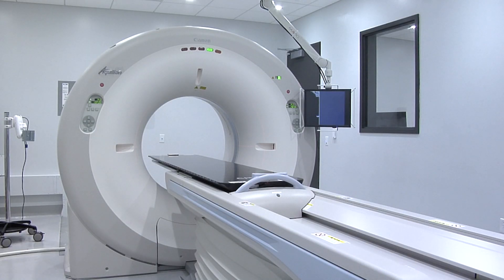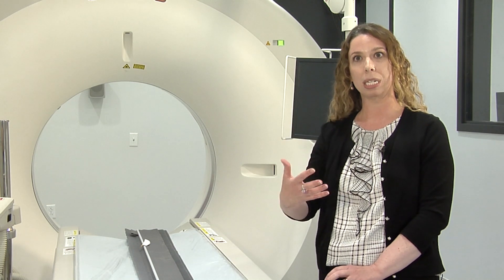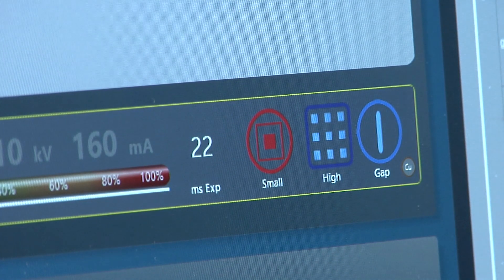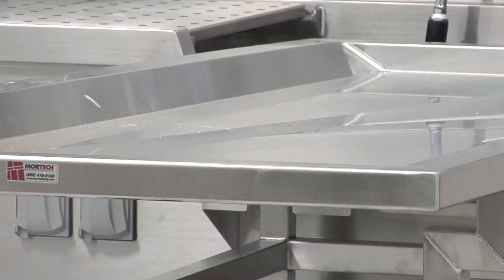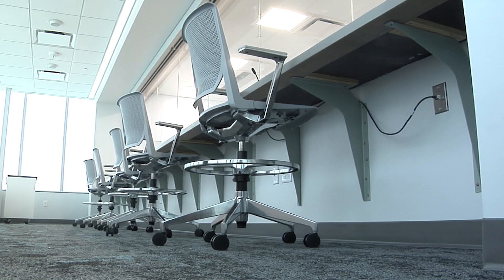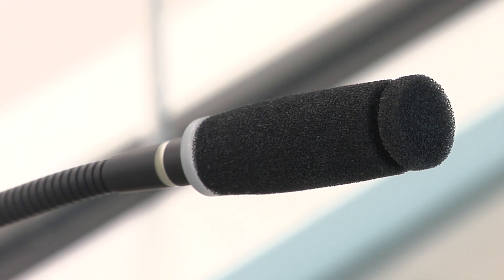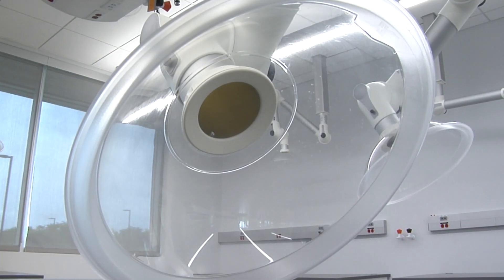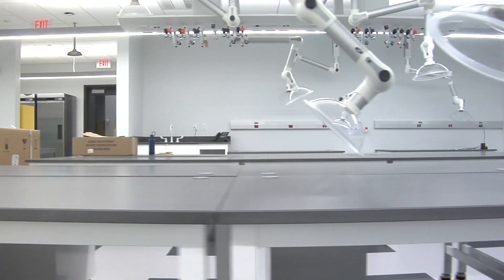Medical Examiner Facility Virtual Tour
Here is a look inside Johnson County's new Medical Examiner's Facility. See the tools county Medical Examiner Dr. Diane Peterson uses to investigate suspicious deaths.